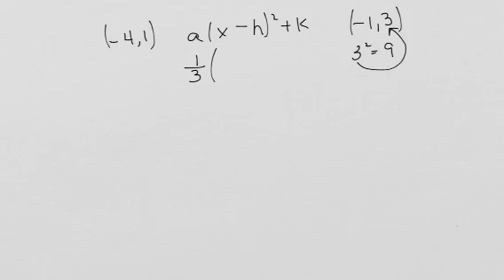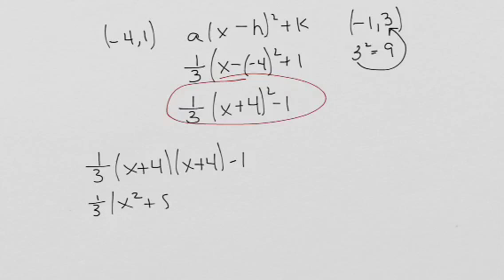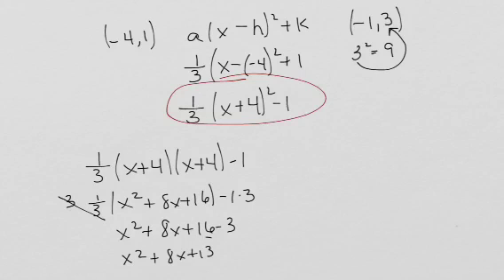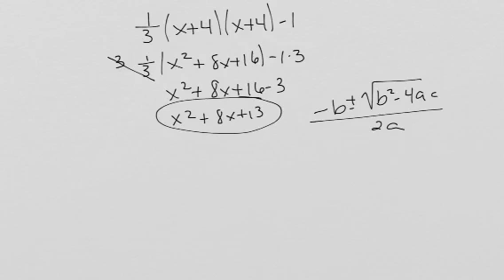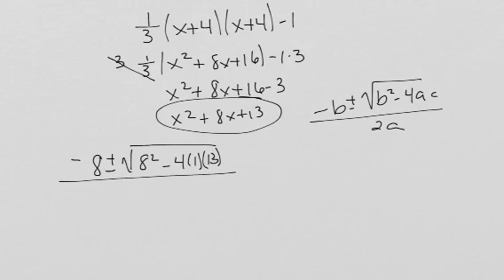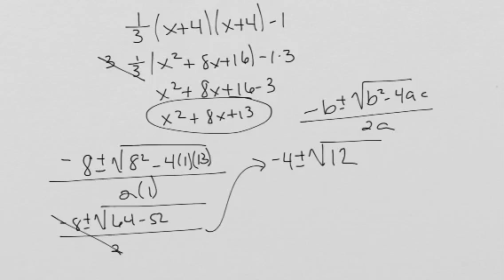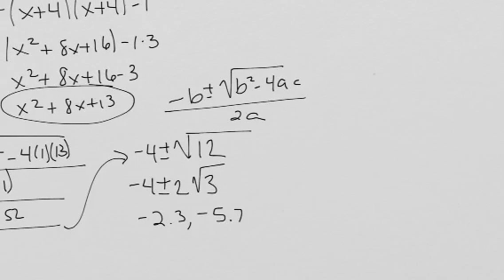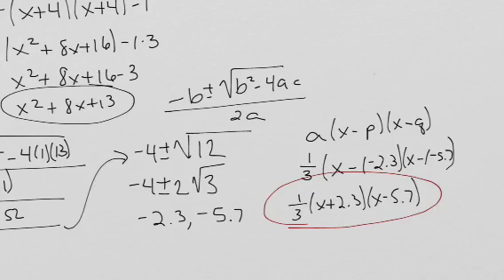Unit 4 Practice Test Problem 5a